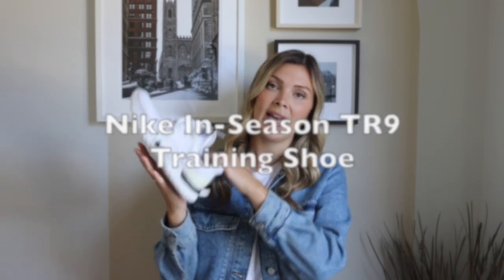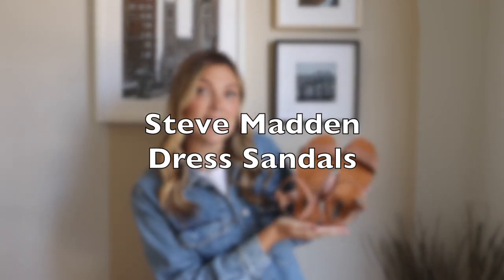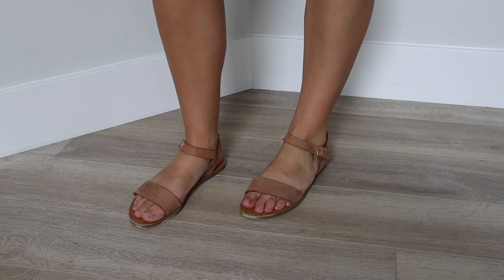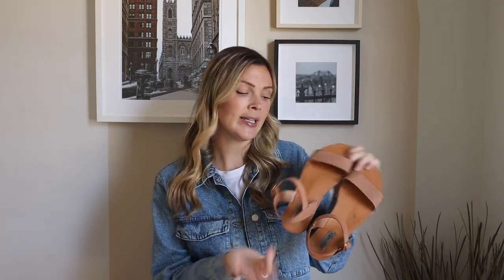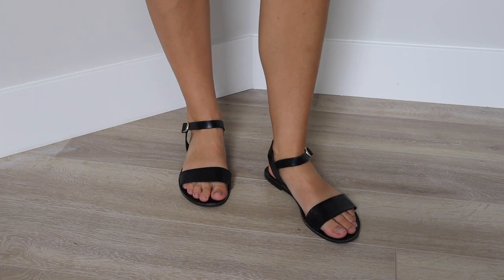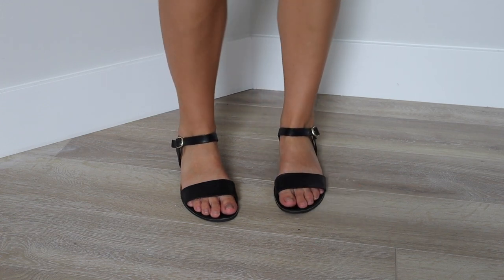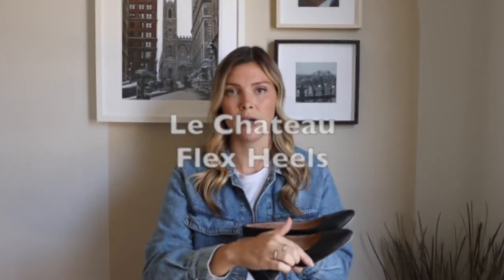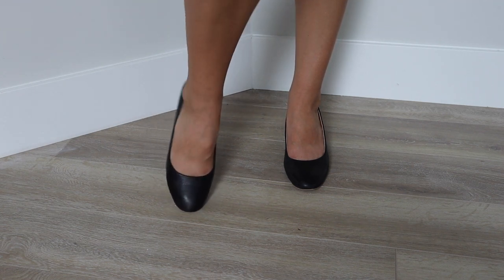MINIMALIST SHOE COLLECTION WOMEN'S // 12 PAIRS ONLY (Birkenstock Eva Sandals & more!)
PRODUCTS MENTIONED:
◦ Le Chateau Heeled Sandals (no link)
◦ Le Chateau Heels (no link)

0:00 Introduction
1:08 Shoe Categories
1:52 Everyday Shoe Intro
2:48 Summer Sandal
4:40 Spring Sneaker
6:47 Fall Bootie
9:23 Winter Boot
12:14 Workout Shoe Intro
12:36 Indoor Workout Shoe
14:21 Outdoor Workout Shoe
15:43 Minimalism Moment
17:15 Dressy Shoes Intro
19:17 Flat Dressy Sandal (light)
20:16 Flat Dressy Sandal (dark)
21:13 Heeled Dressy Sandals (light)
23:02 Heeled Dressy Sandals (dark)
24:27 Heels (light)
26:19 Heels (dark)
27:40 Final Thoughts
29:14 Conclusion